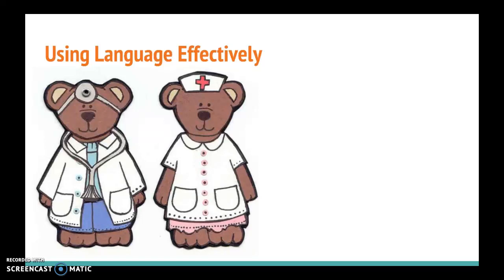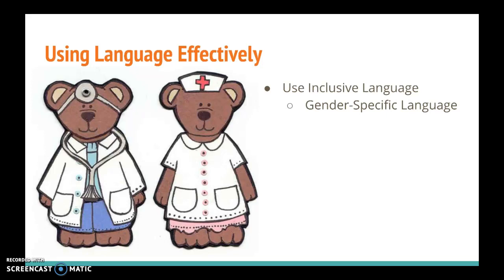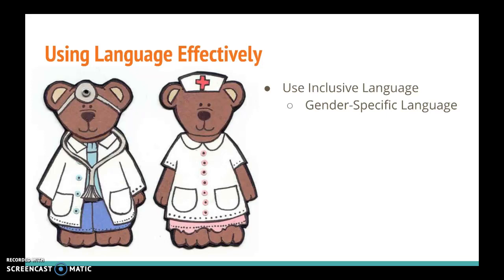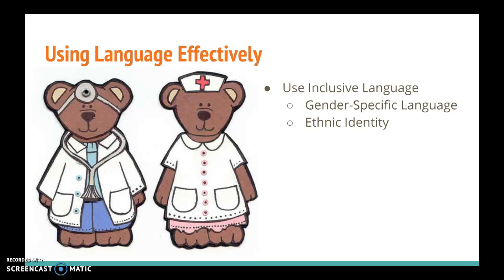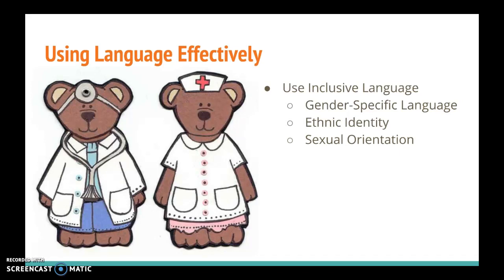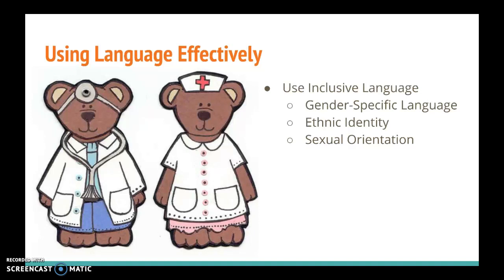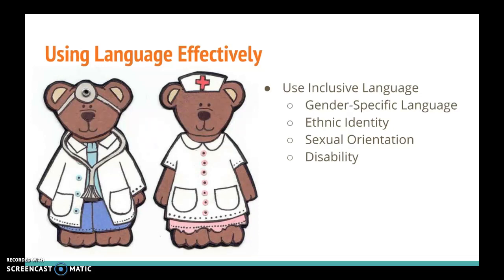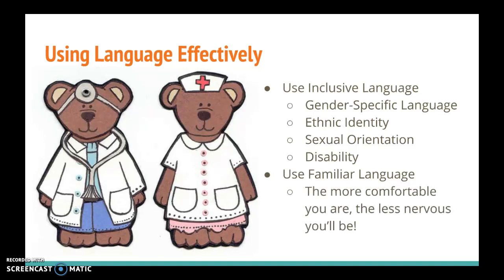Ch 13 Language (Part 4 of 5)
Using inclusive and familiar language